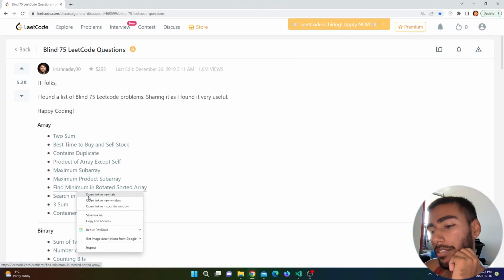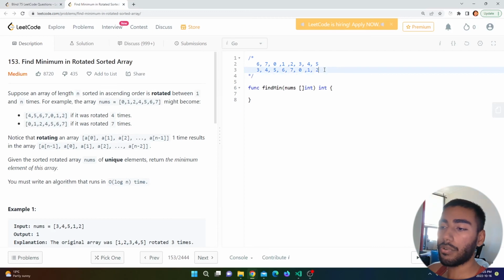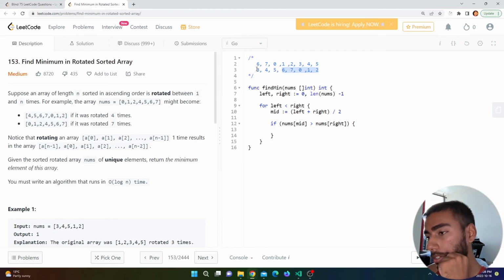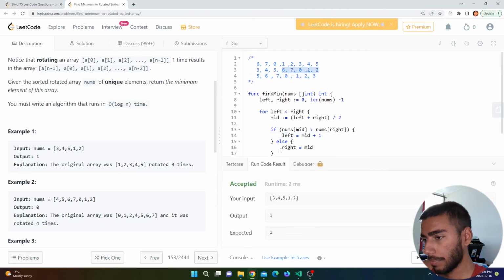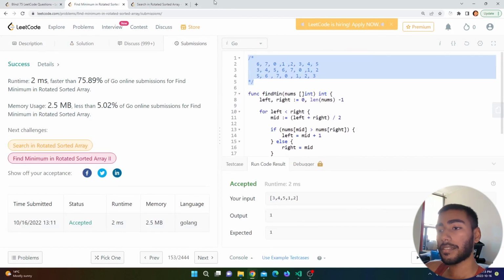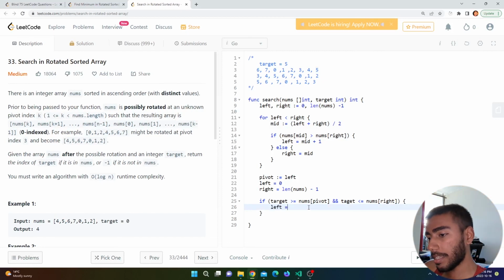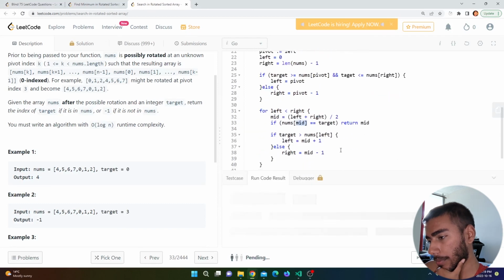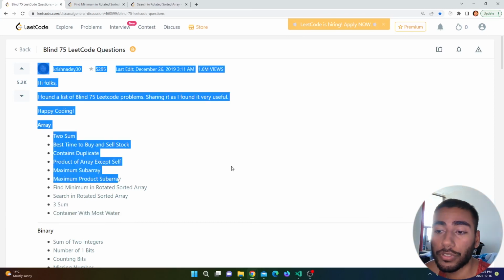Leetcode Blind 75 Pt 4 (Find min in rotated sorted array, Search in rotated sorted array) Golang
Hello viewers

Today I'll be continuing with the follow two question, hope you enjoy!